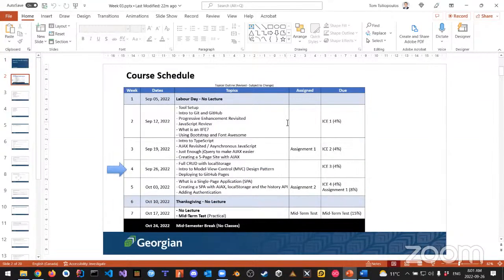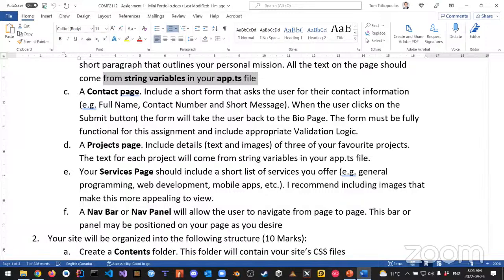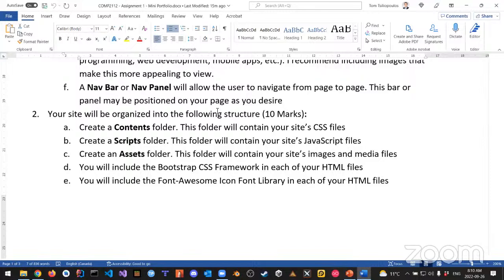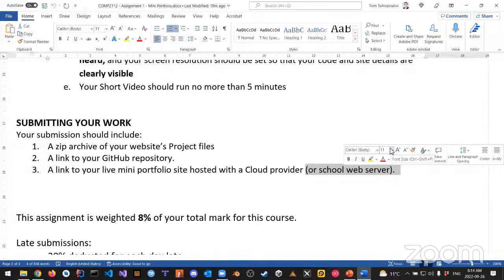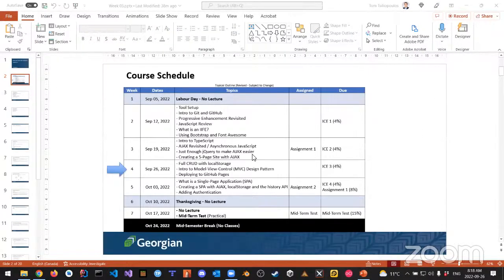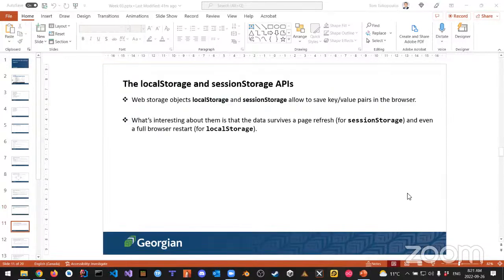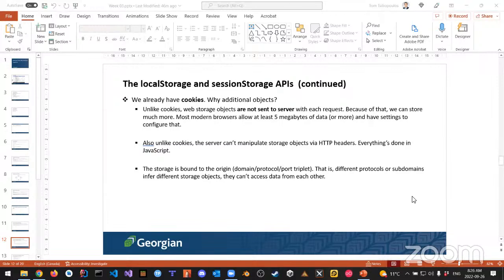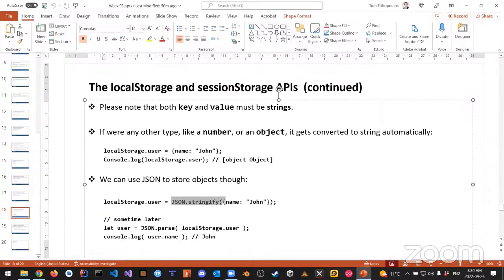COMP2112 - F2022 - Week 4 - Part 1 - localStorage and sessionStorage